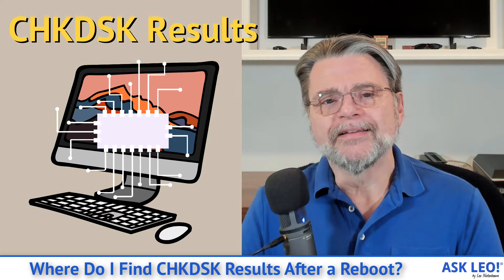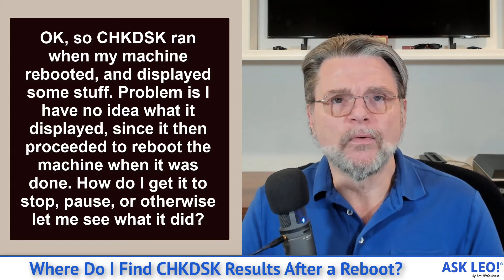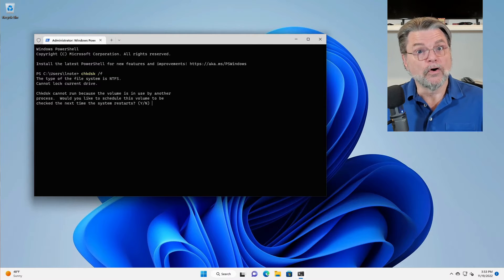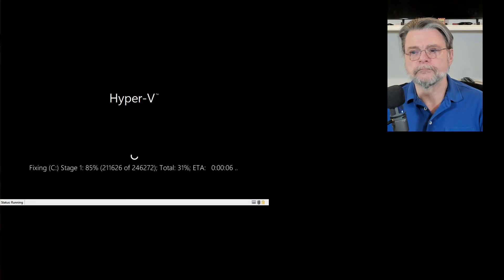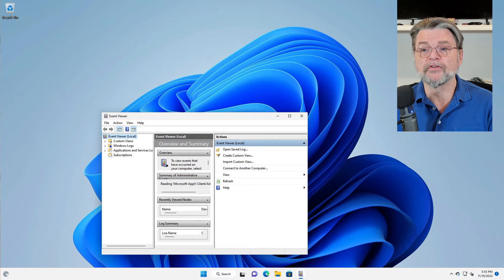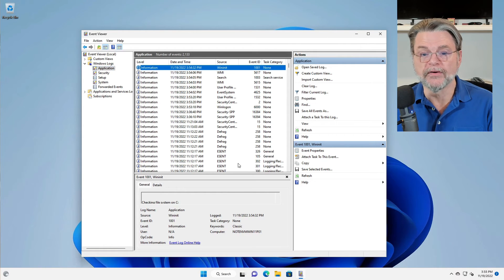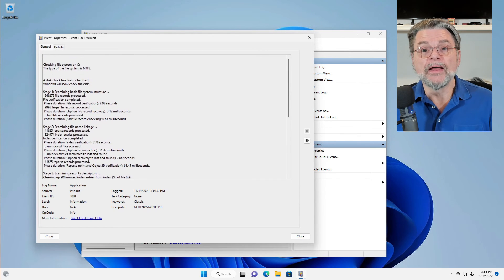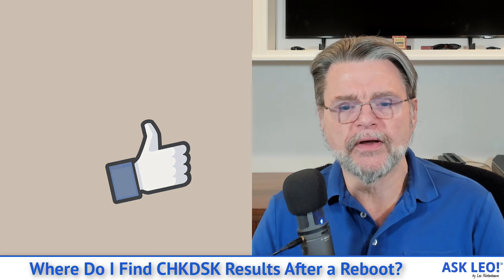Where Do I Find CHKDSK Results After a Reboot?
❓ CHKDSK must sometimes be run at boot time. I'll show you where to find those CHKDSK results.

❓ CHKDSK results after reboot
CHKDSK progress may be hidden when it runs on boot. After Windows comes back up, you’ll find the results in a WinInit entry of the Event Viewer’s Applications log.

Chapters
0:00 Find CHKDSK Results
1:00 Running CHKDSK
1:40 Where are the results?
2:00 Event viewer